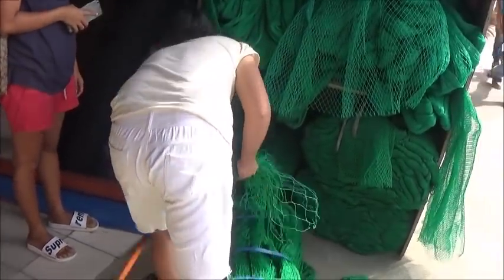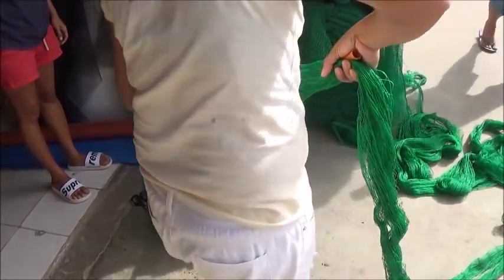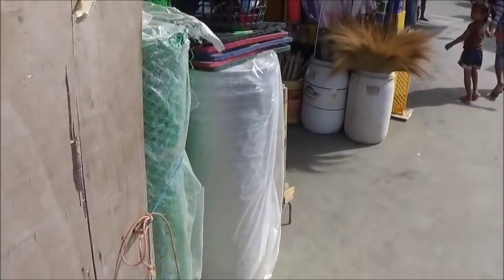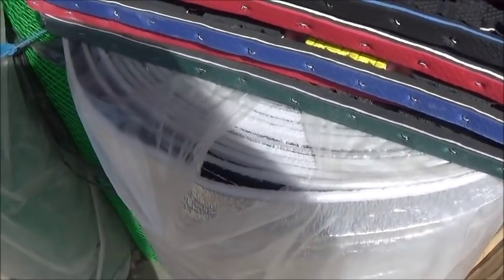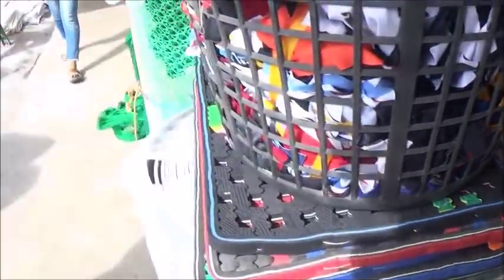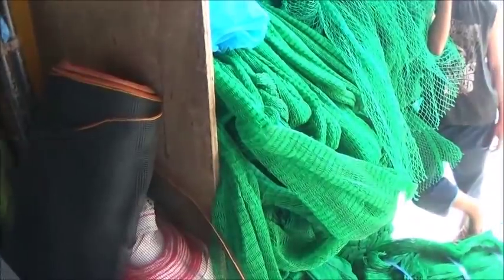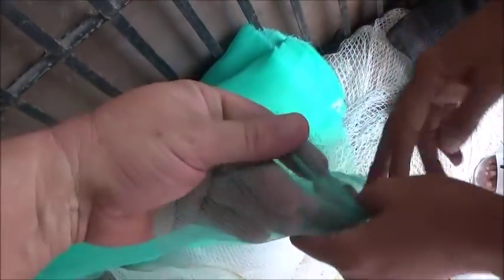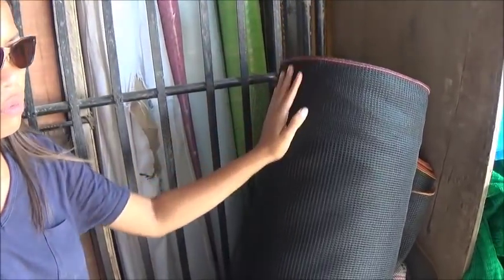Buying Net For The Chicken Enclosure